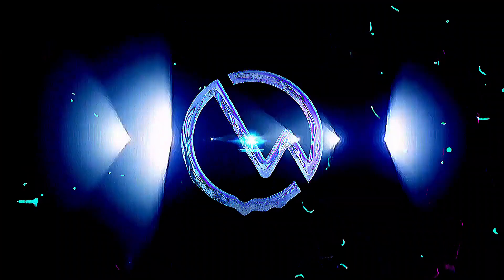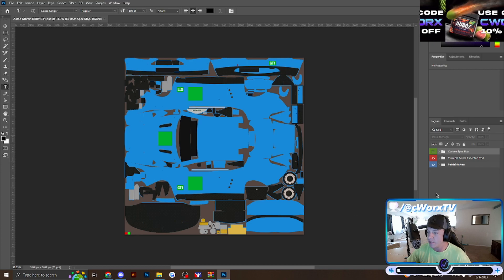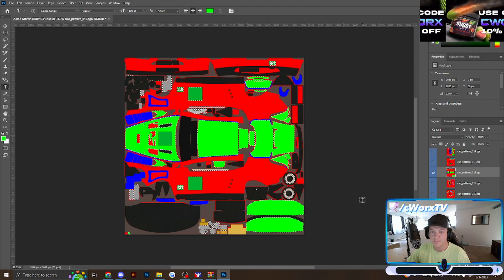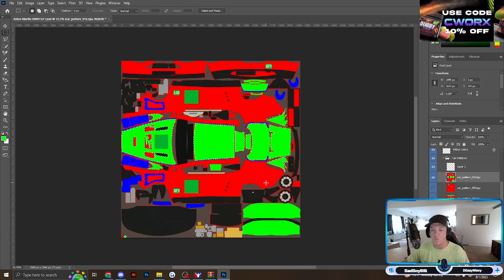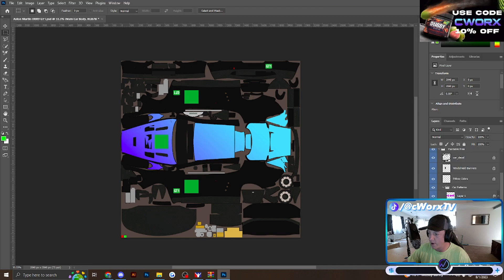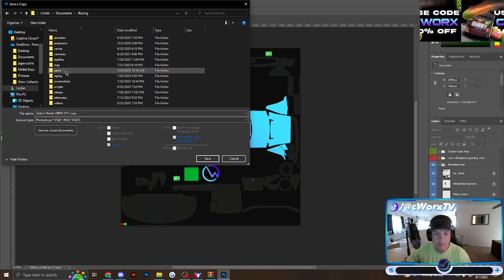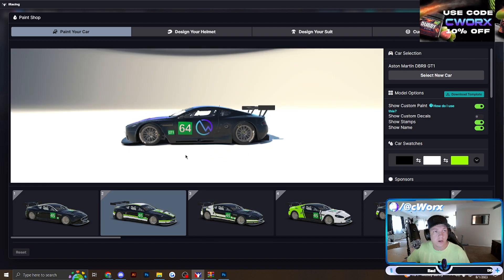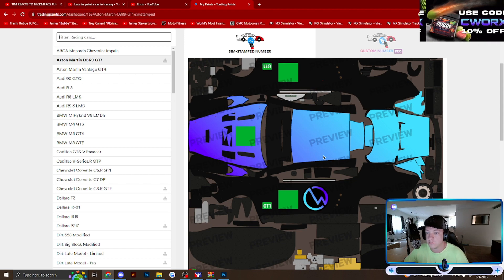*EASIEST and FASTEST* way to create a CUSTOM iRacing Livery!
In this video, I'll be showing you the EASIEST and FASTEST way to create a livery for any car in iRacing! Be sure to let me know if I helped you in any way, and don't hesitate to comment further questions!